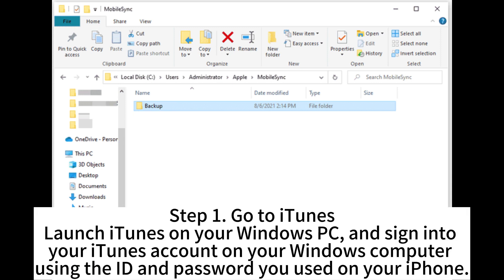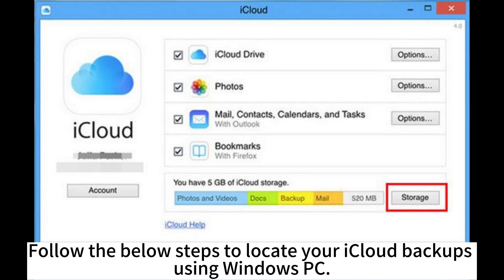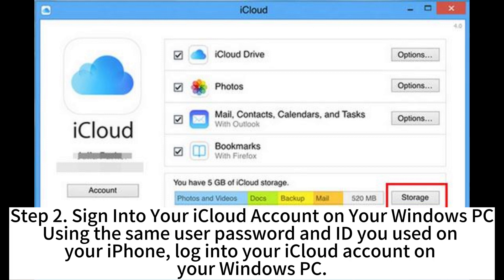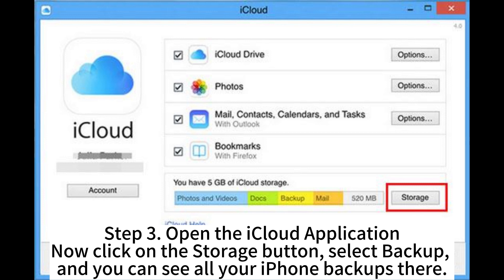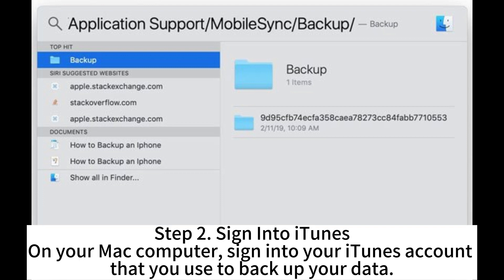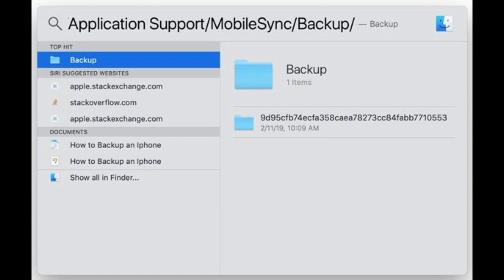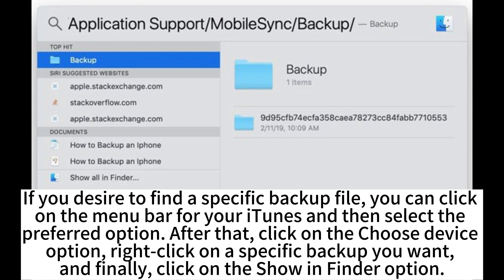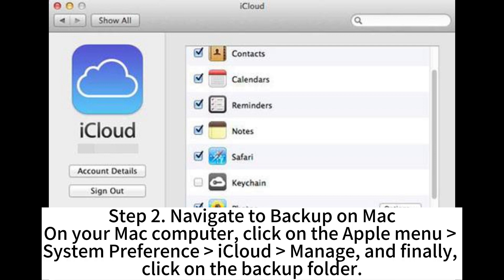Where Is My iPhone Backup Stored? Fast Locate iOS Backups on Computer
I backed up your iPhone data on your Windows PC or Mac but cannot find it. Then where is my iPhone backup stored? If you also want to find your backup, please utilize these tips.